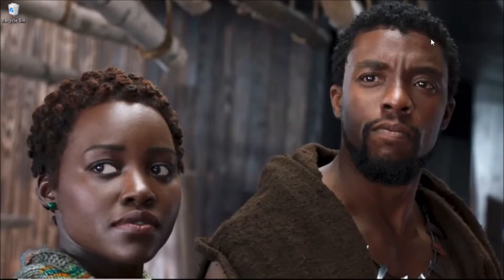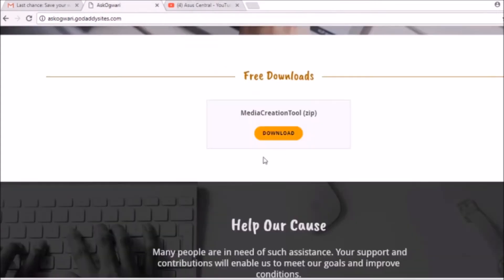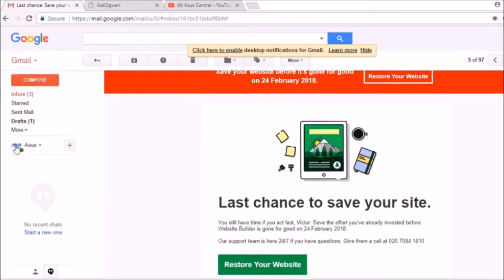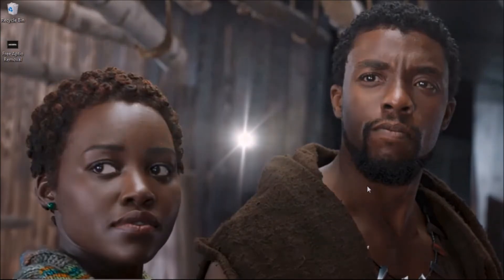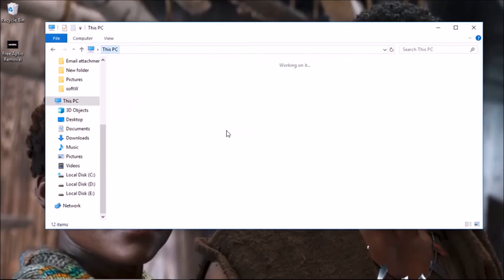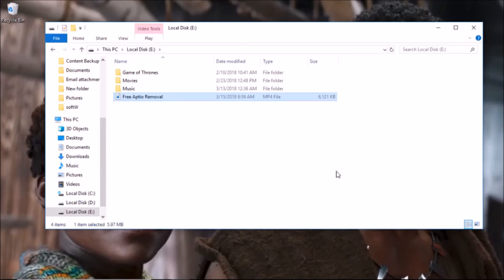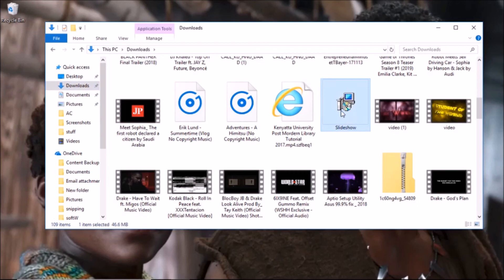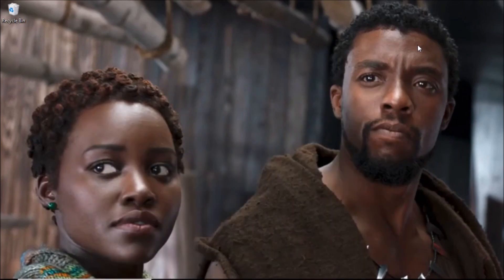1. Aptio Setup Utility No Data Loss Solution,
Aptio Setup Utility is an eventual problem for most Asus Computer owners. They get stuck on a white screen with blue writing. Solutions usually mean a complete loss of data. There has been a development on the solution, and now it is possible to secure your important files, like gaming progress, coding projects, photos, among others, against this loss.